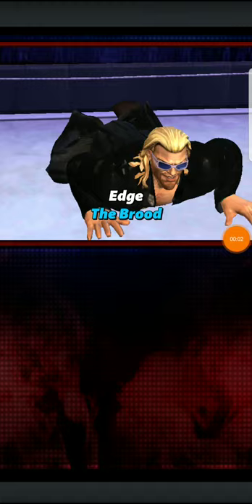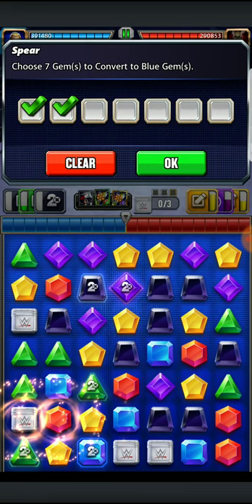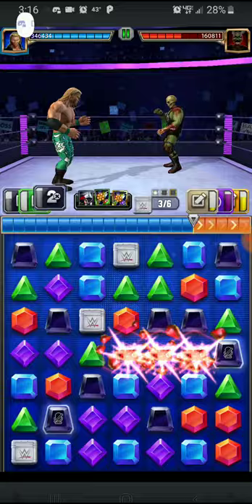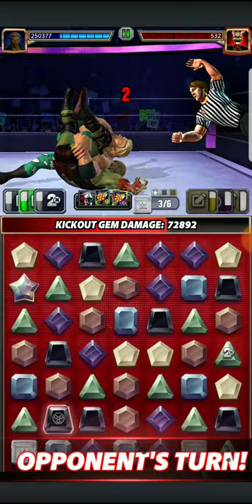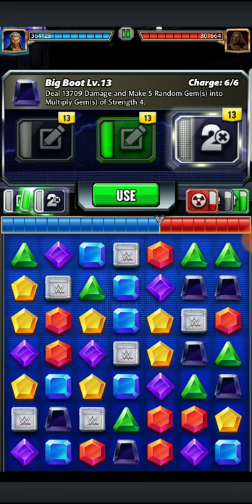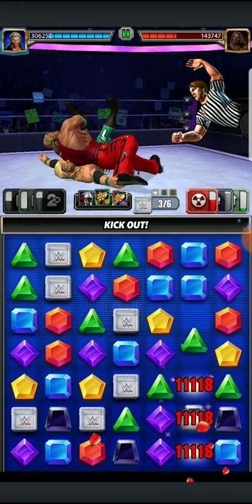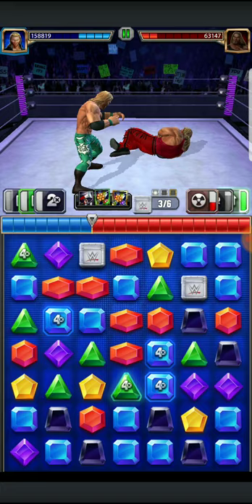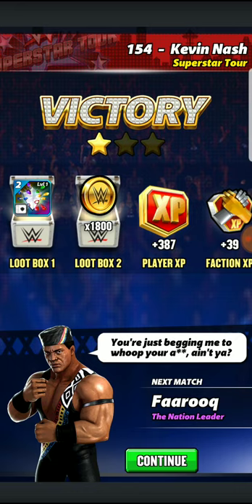Forgotten Gems Series: Edge "The Brood" 4SG Gameplay! You Think You Know Me!?!?!!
If you enjoyed this video please do yourselves a favor by leaving a like as well as dropping a People's Elbow on the subscribe button as well as hitting a Razors Edge on that bell icon to receive all future notifications from this channel & join my beloved ChampionsFam!!!